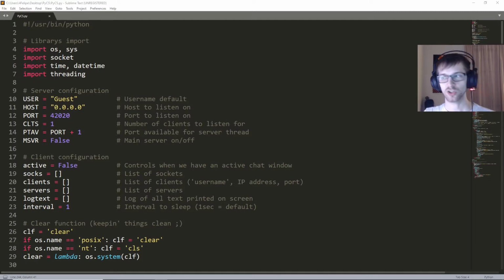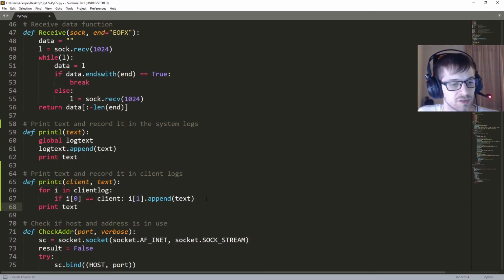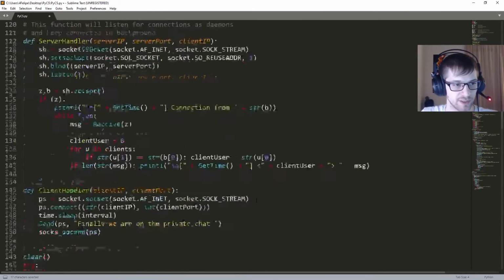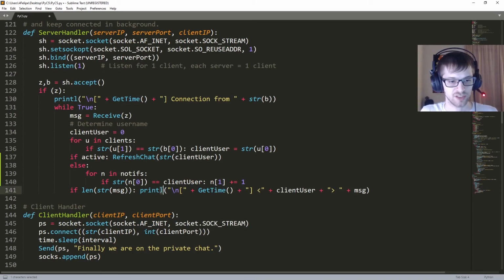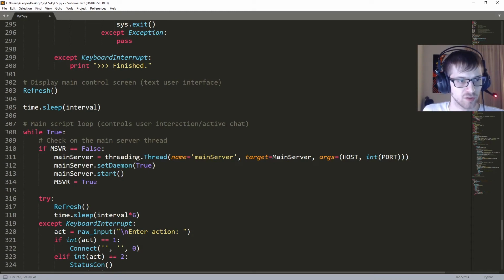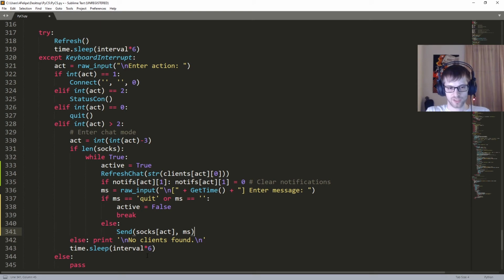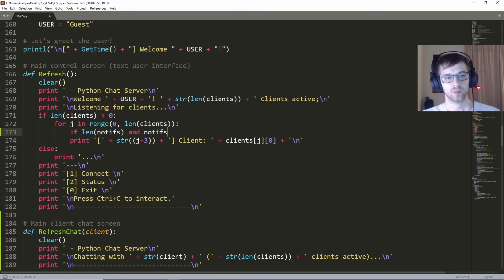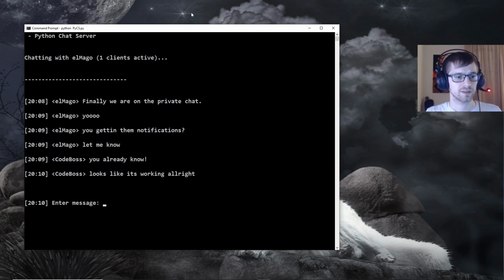Python Chat Server using Threads (6 of 7)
In this video we will keep programming our Python Chat Server using Threads.

If you want to see how the finished program will look, make sure to check the project overview on part 1 - which includes details about how the program works, some of this tutorial's objectives and more.

Python Chat Server using Threads Overview (1 of 7)

Fire up your favorite text editor - I recommend Sublime text or Notepad++ and let's code!